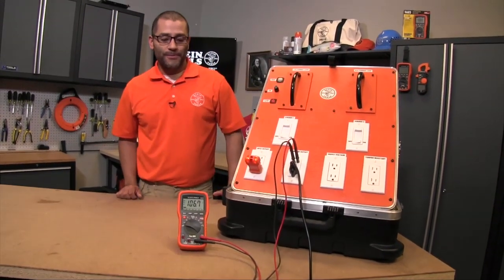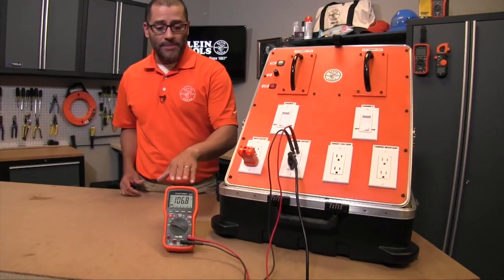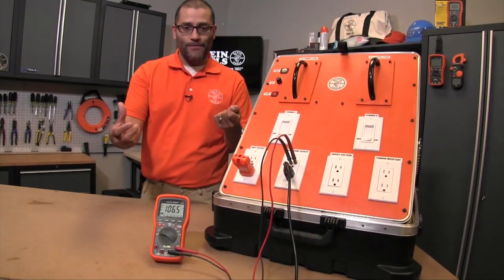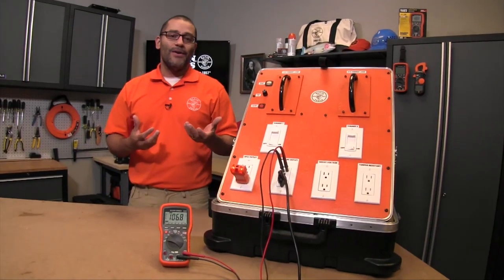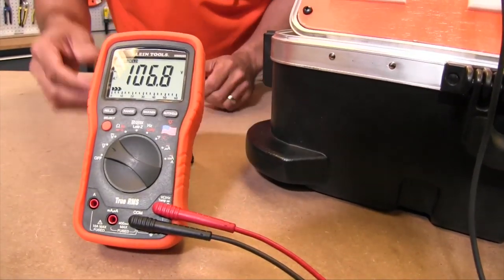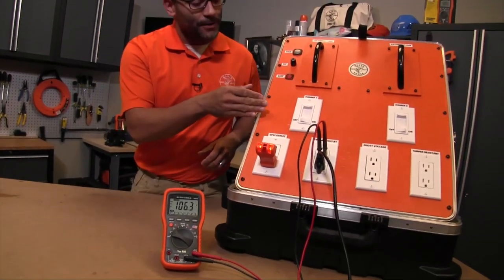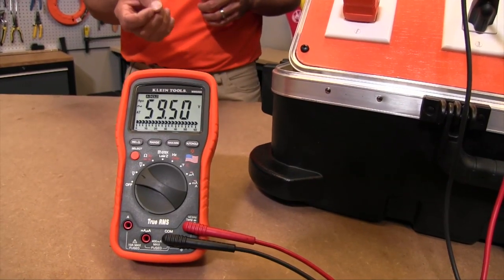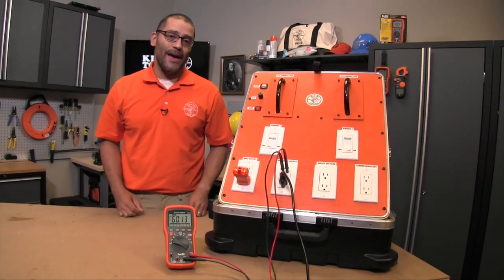How To Use The Auto Hold Function on Your Meter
Learn more about your meter's hold and auto-hold functions. To learn more about Klein Tools' meters,